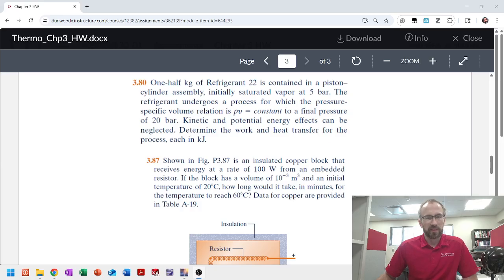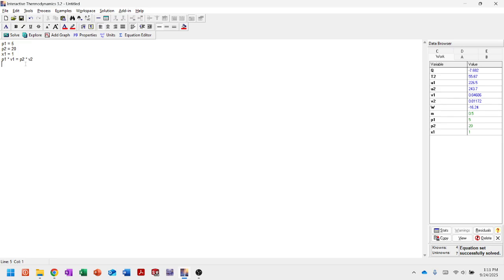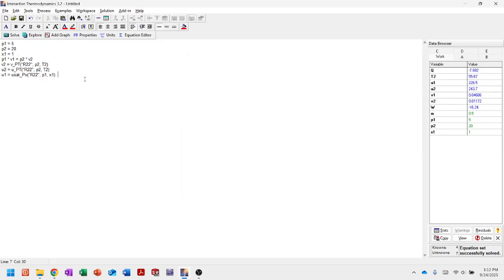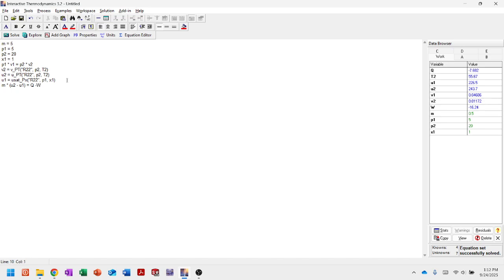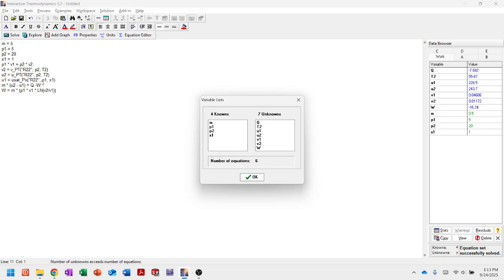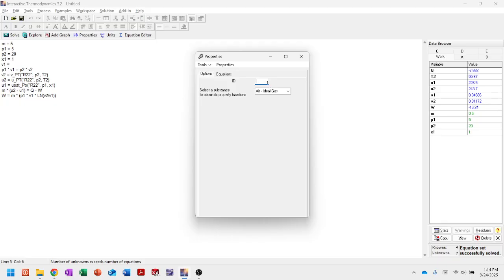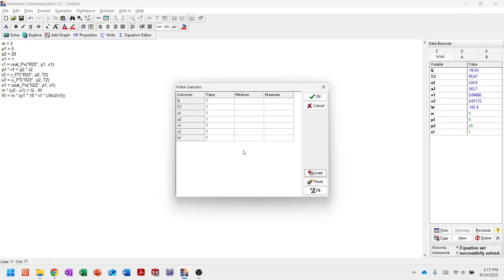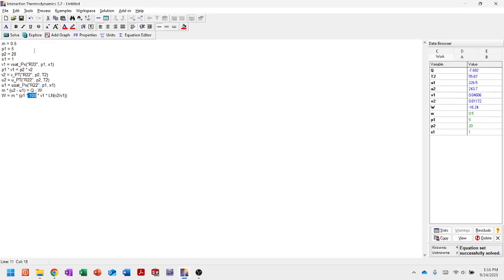MENG3130 Thermodynamics Problem 3.80 with Interactive Thermo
Using Interactive Thermo to solve problem 3.80 from Moran and Shapiro 8th edition.